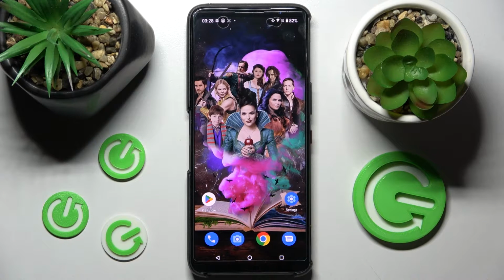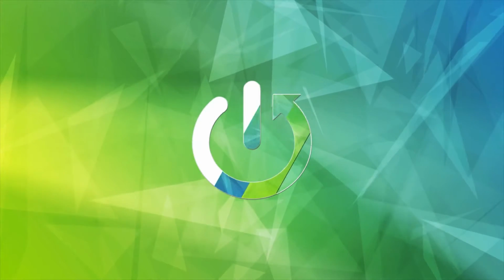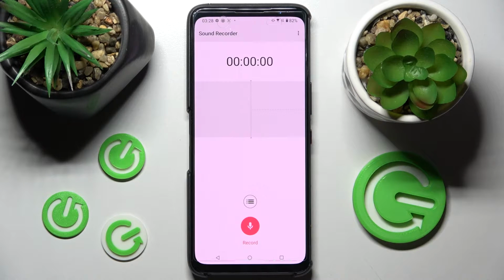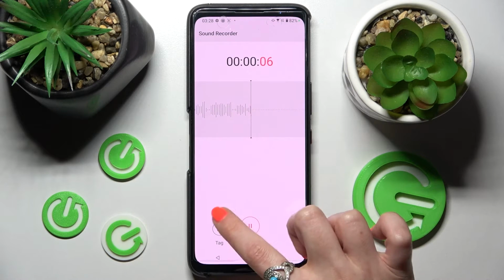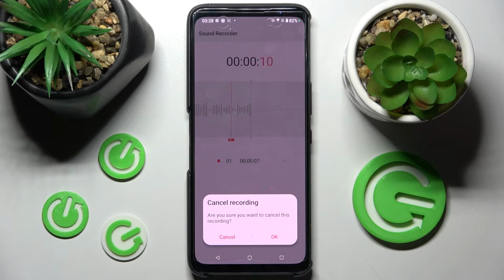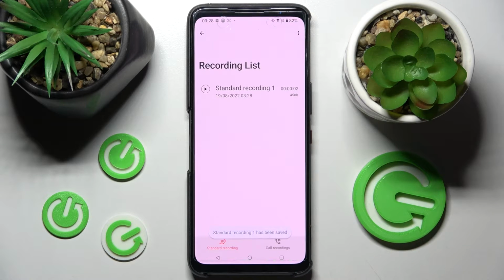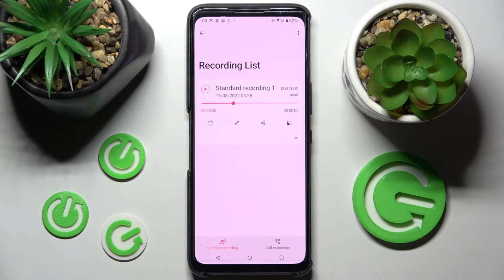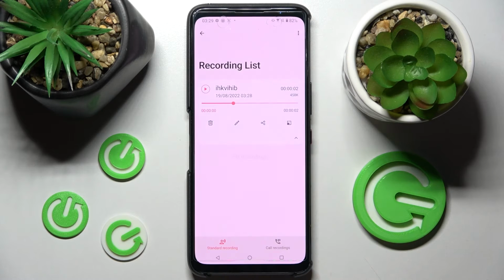How to Record Sounds in Asus ROG Phone 6 - Sound Recorder app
Find out more about recording sounds in Asus ROG Phone 6:
Hi, there. Today, we would like to show you how to record sounds in Asus ROG Phone 6. In order to do that we will use the Sound Recorder app. Our specialist will guide you through the recording process, saving the file, playing it, and deleting it. If you want to know more about your Asus ROG Phone 6, visit our YouTube channel.

How to record sounds in Asus ROG Phone 6? How to activate sound recording in Asus ROG Phone 6? How to manage the Sound Recorder app in Asus ROG Phone 6?